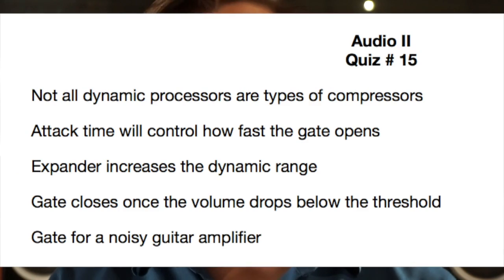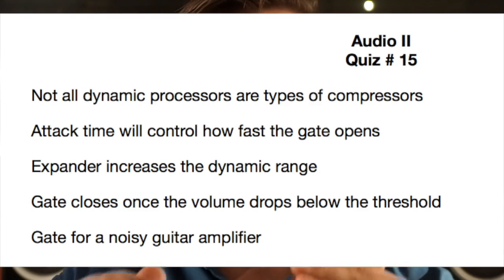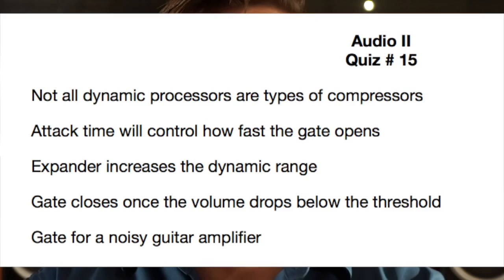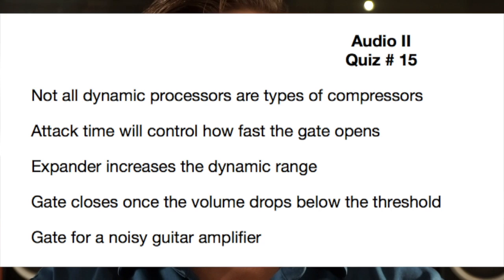Audio II Quiz #15